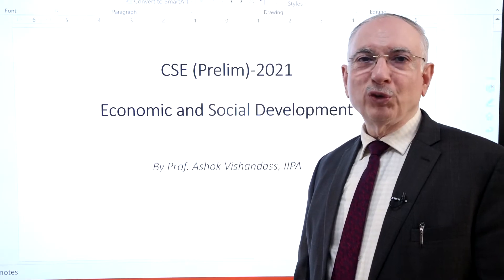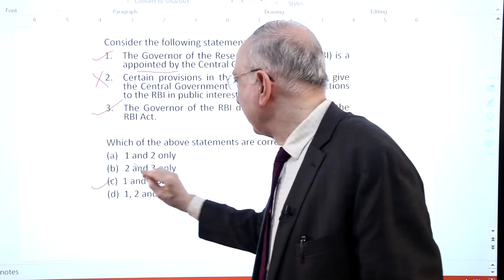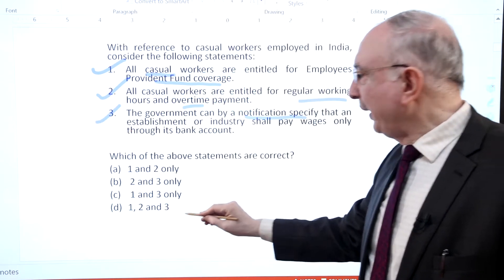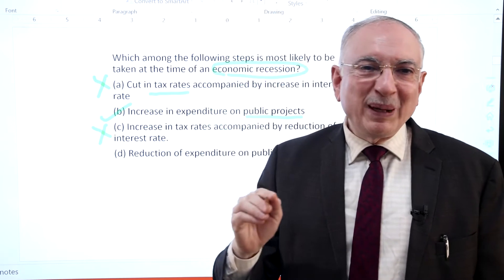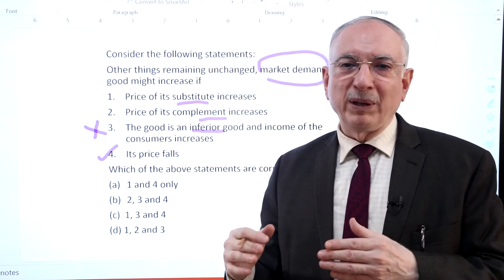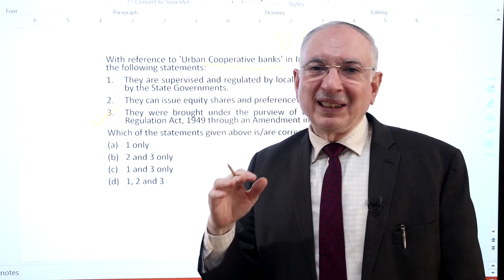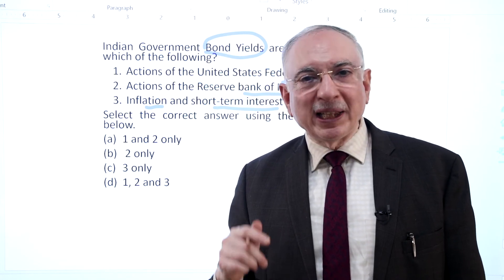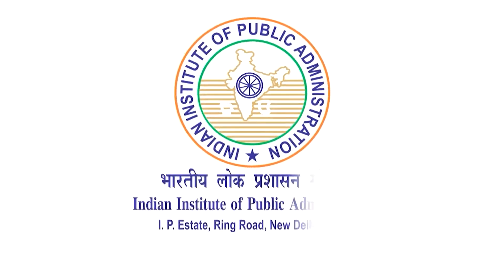IIPA UPSC CSE Economics I 2021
This is a MCQ explainer video on Economics 2021.  The course instructor is Dr. Ashok Vishandass,  Professor (Applied Economics) (IIPA).

0:07  Introduction
0:21  MCQ